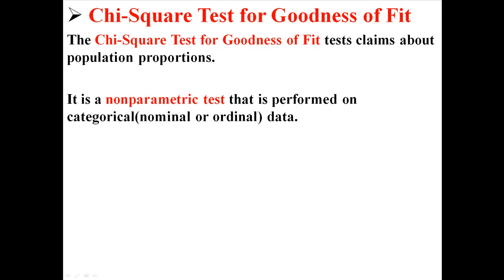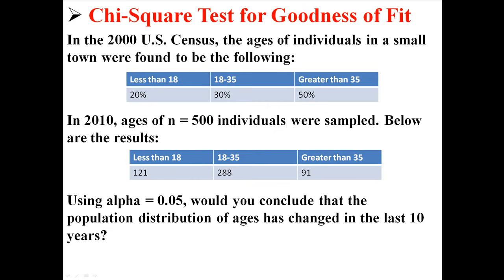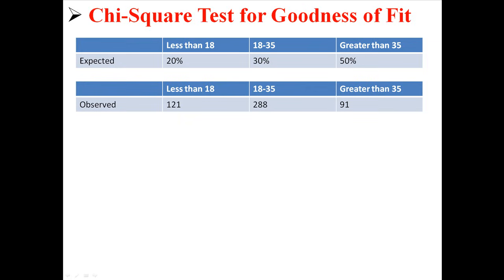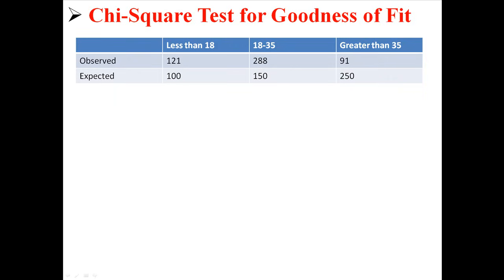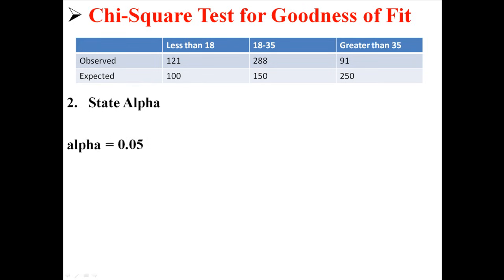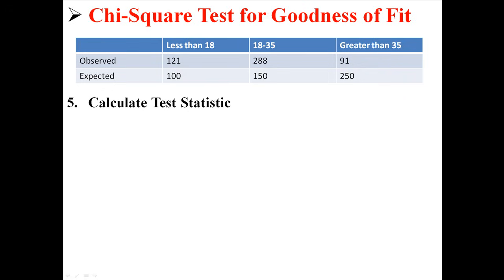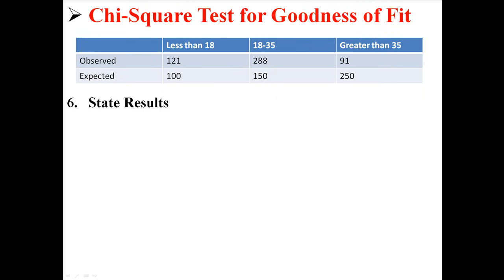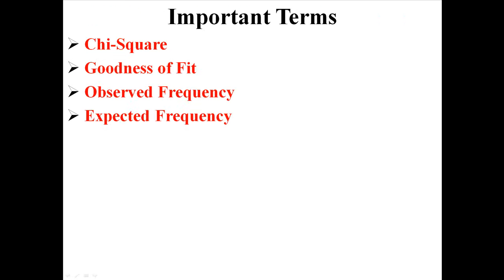Chi-Square Test for Goodness of Fit